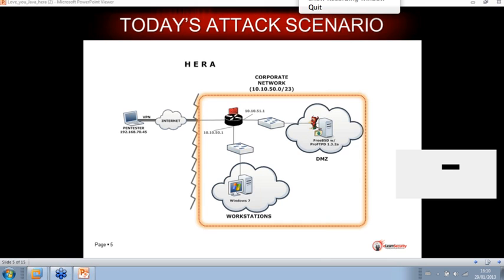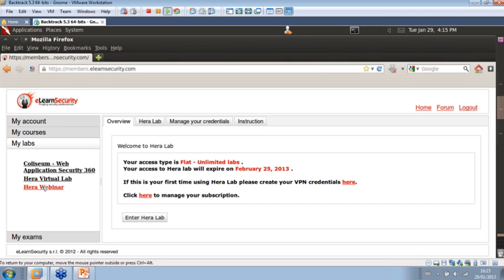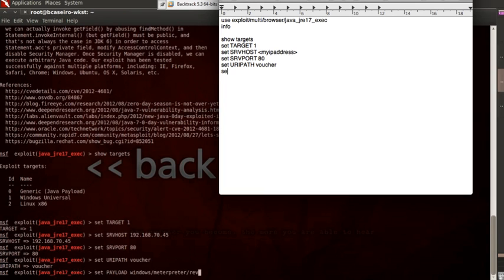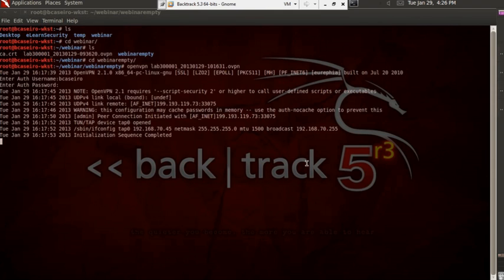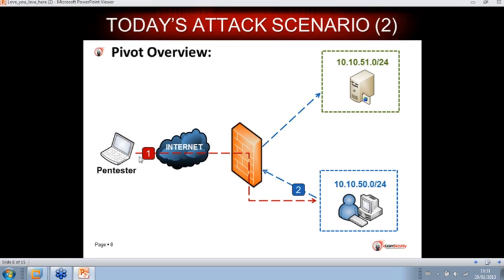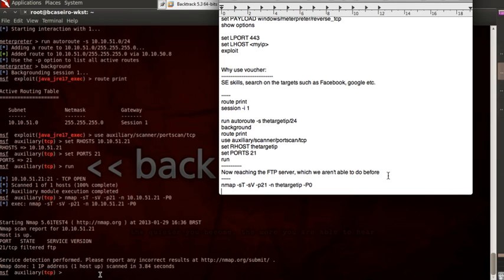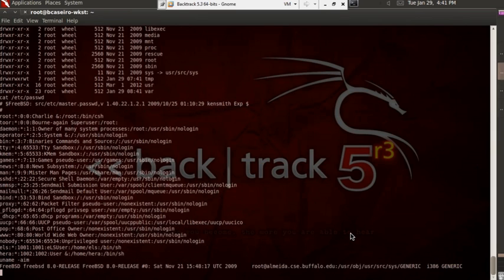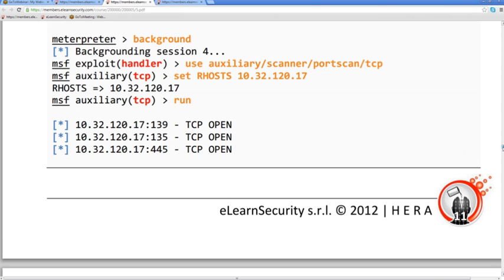Webinar - Herba lab - InfoSec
Webinar - information sharing for penetration testers.